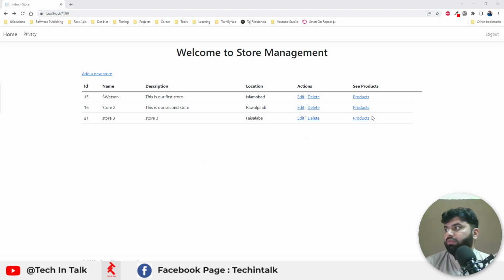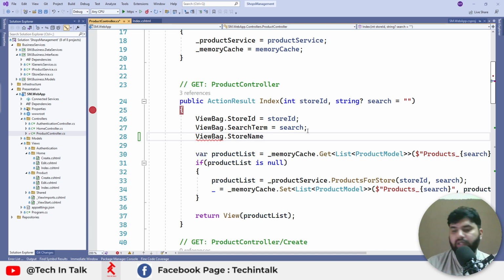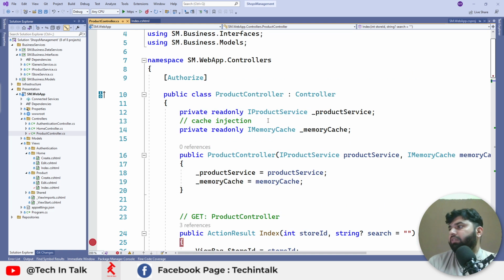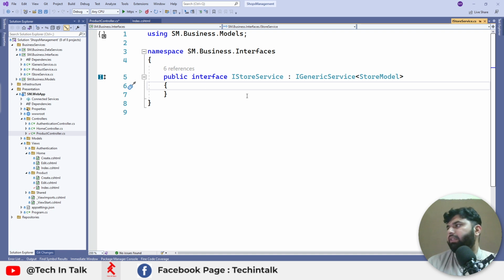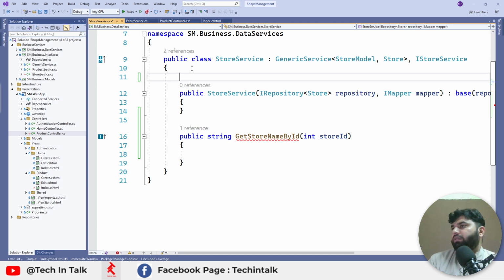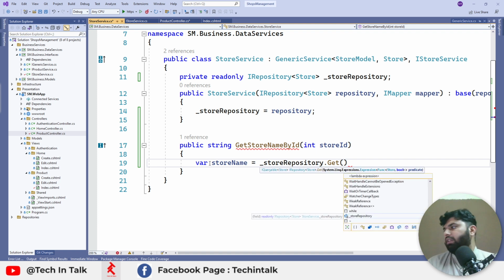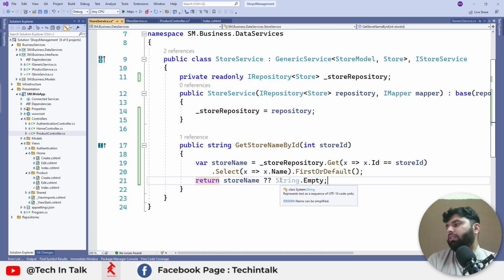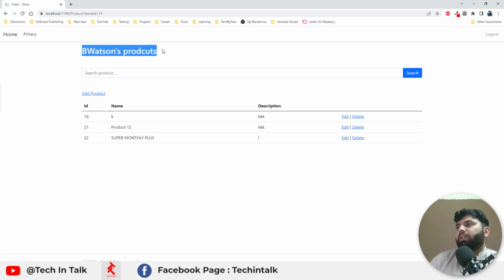ASP.NET Core MVC CRUD - Shop management using Entity framework core, SQL Server |project series #16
Display the selected store name on the store's products page.
____________  Discussed Topics  ____________
➤ Getting started with Asp.Net Core Web App.
➤ Dependency Injection in Asp.Net Core.
➤ EF Core CRUD Operations using Code First Approach.
➤.NET 6 MVC CRUD Operations Using Entity Framework Core and SQL Server
➤Asp .Net Core Mvc Crud Using Entity Framework
➤Entity Framework Core Database First CRUD in MVC ASP.NET Core
➤Create ASP.NET Core Web Application With SQL Server Database Connection and CRUD Operations
➤Asp.Net Core MVC CRUD Operations with EF Core
➤ Crud Operation in multiple tables.
➤ Load Dropdown List using Asp.Net Core framework.
➤ Bootstrap 4
➤ Validations in Asp.Net Core Mvc
➤ Sql Server
➤ Visual Studio 2022
➤ MVC